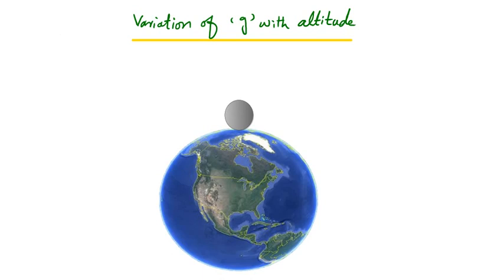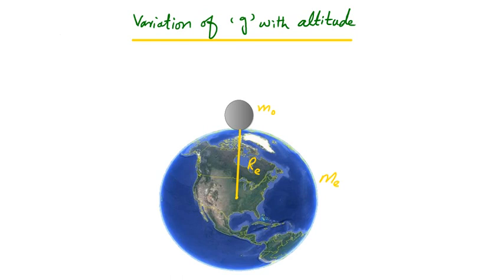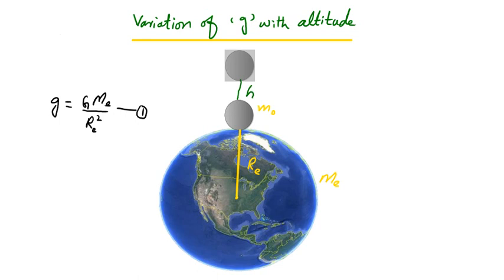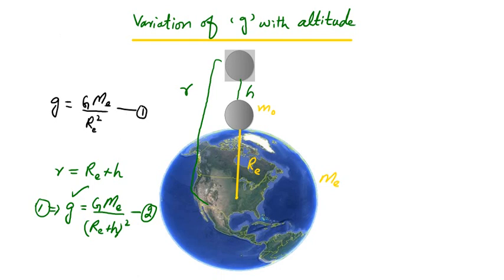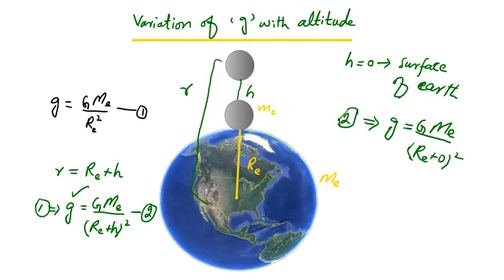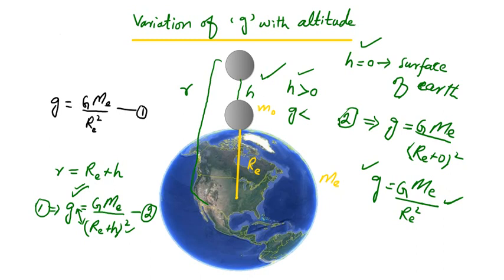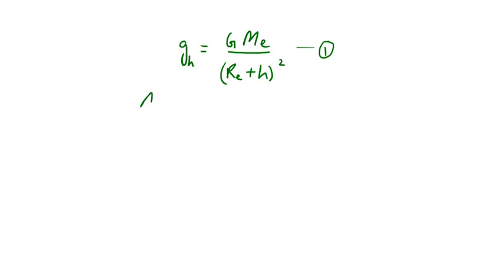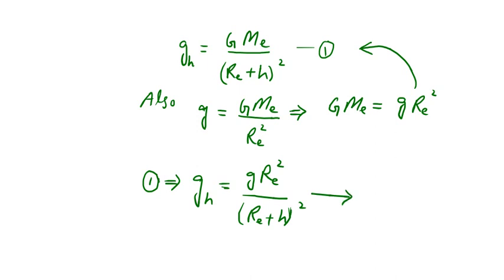Variation of g with altitude